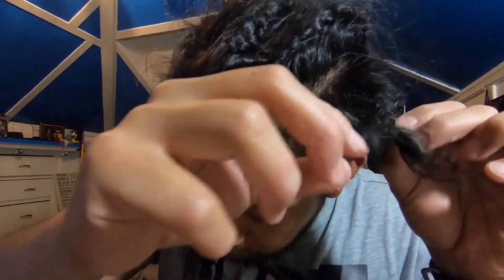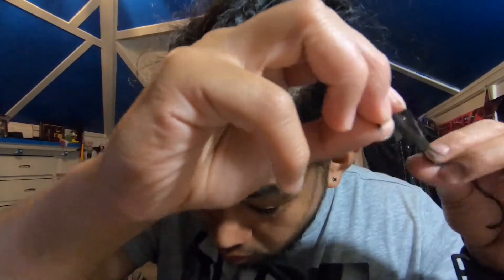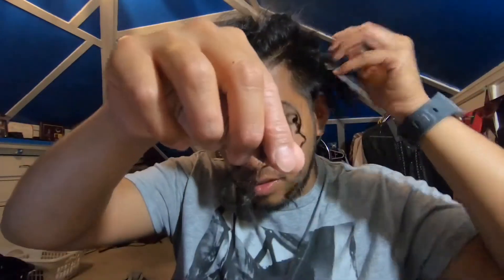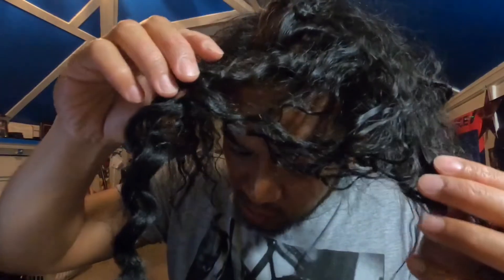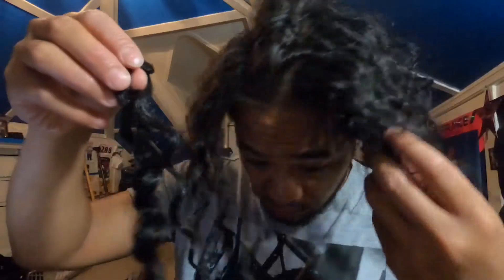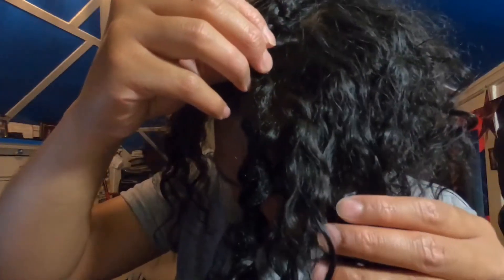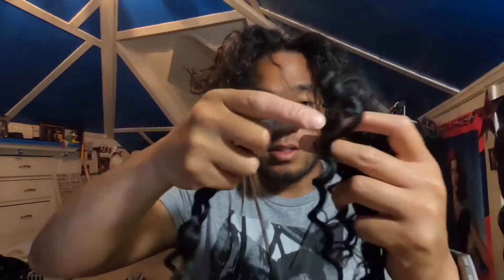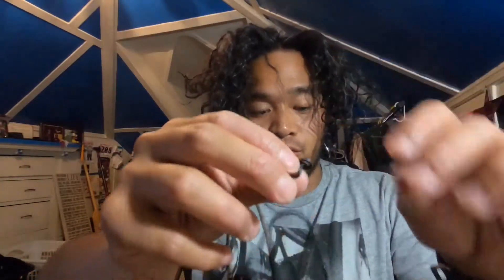Jray: Undoing Braided Hair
Loving these curls! Looking forward to getting colored extensions next. This time I had 3 extensions.